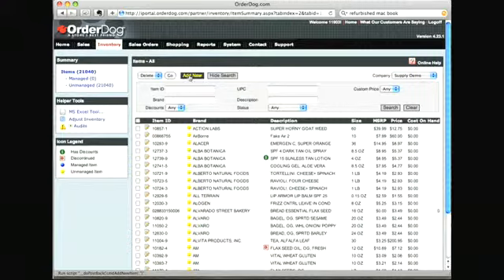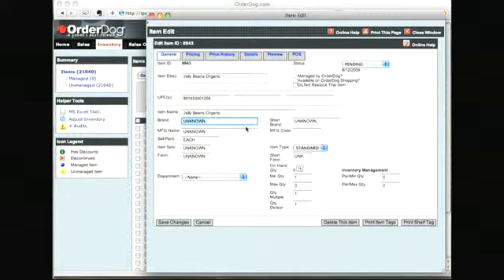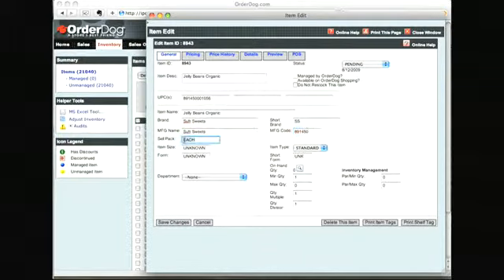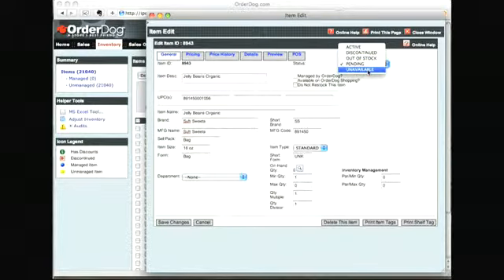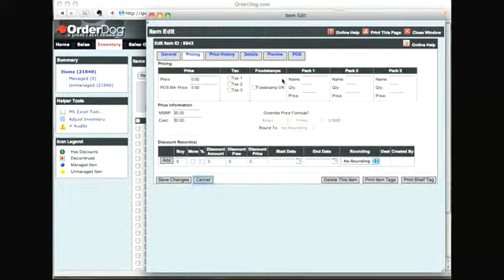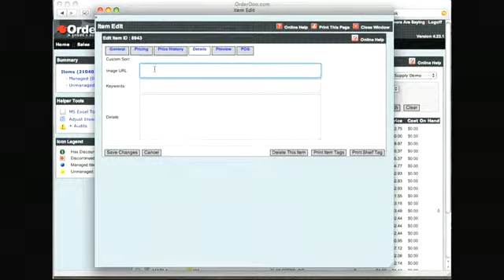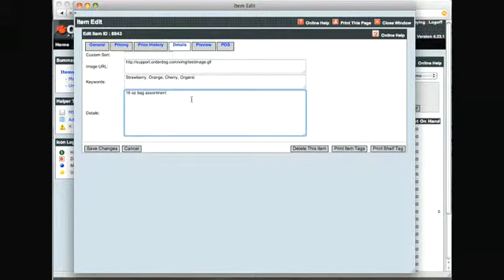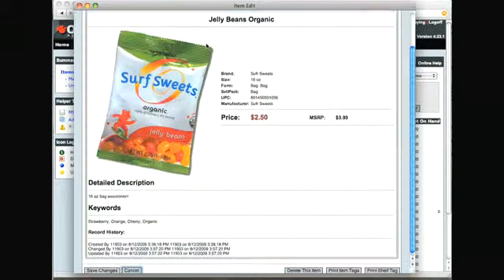VendorTraining | 01-Manual Import Catalog